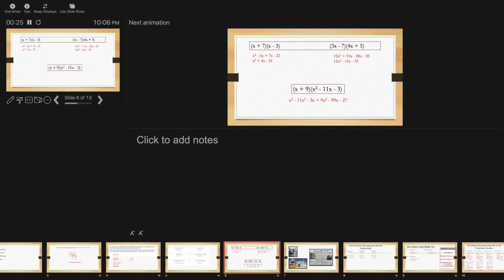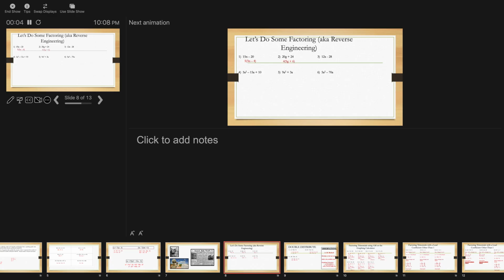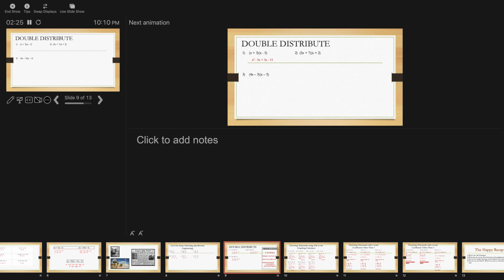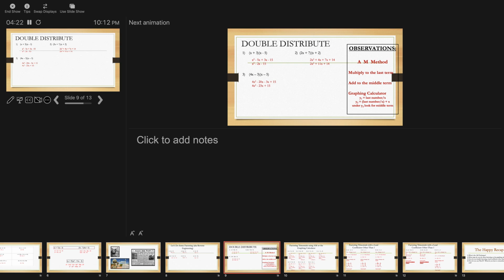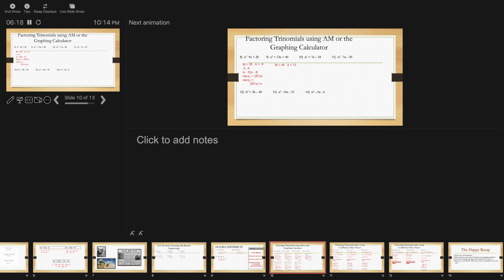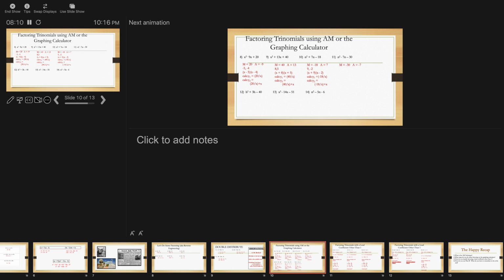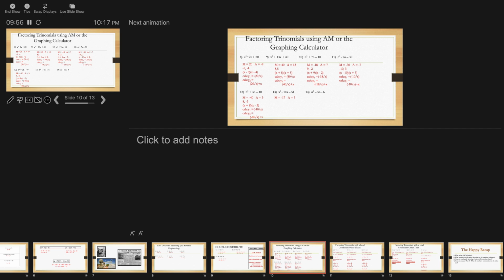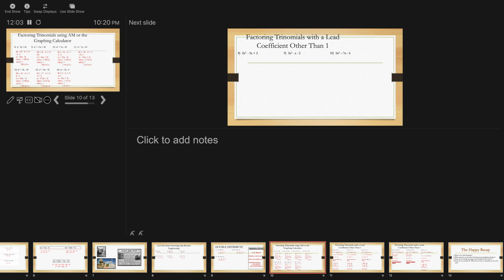MT 1180 Lesson 12 Video 2